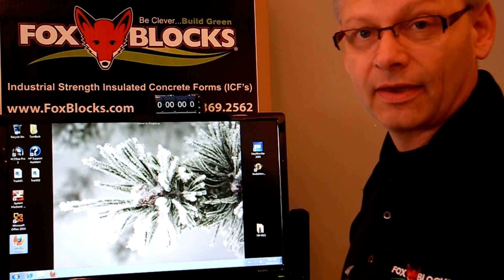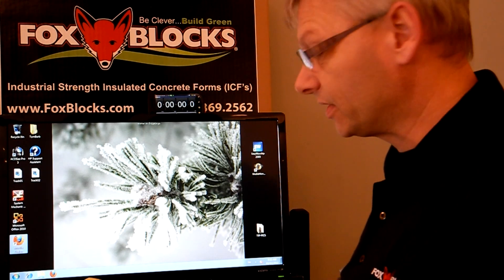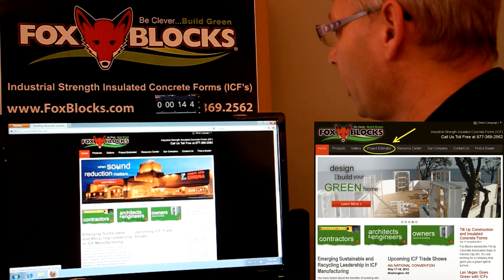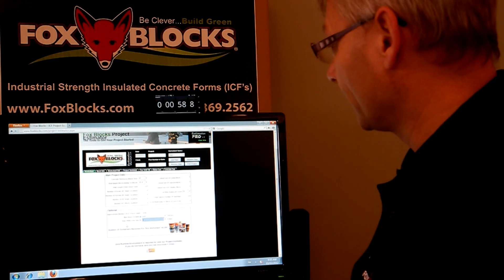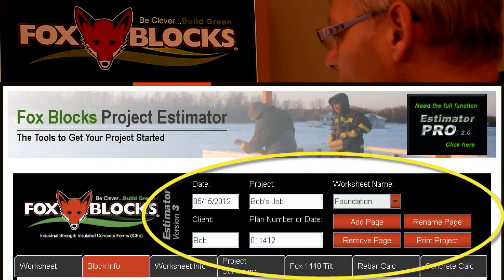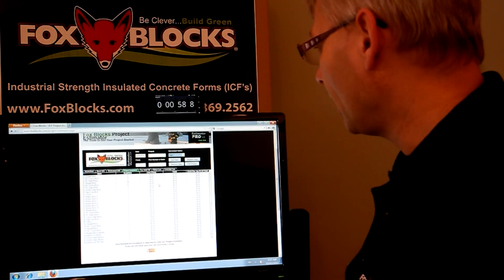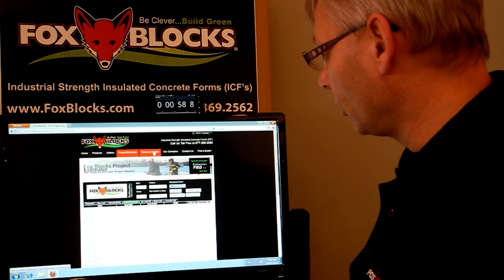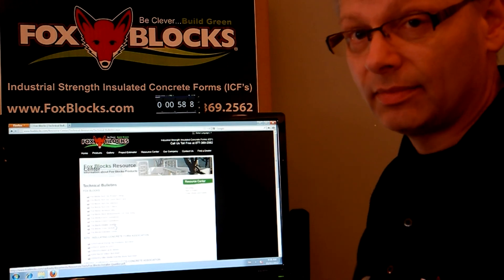Fox Block Estimating_On Line Version Insulated Concrete Form takeoffs.wmv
A quick and easy estimate example that tours you through the Fox Block estimating program